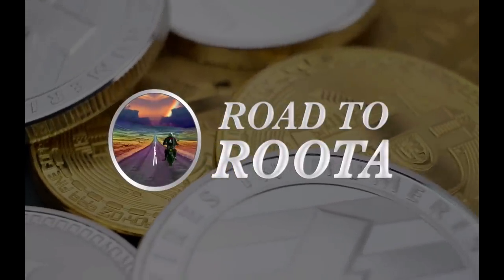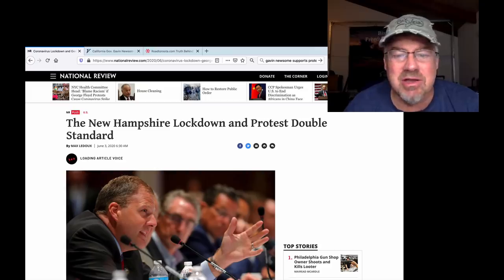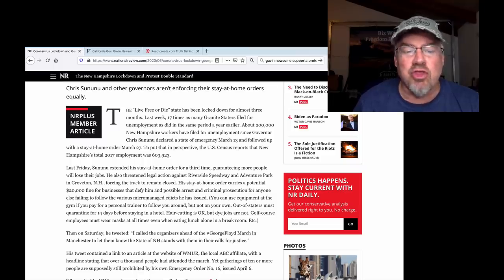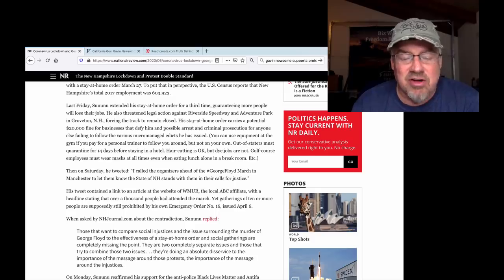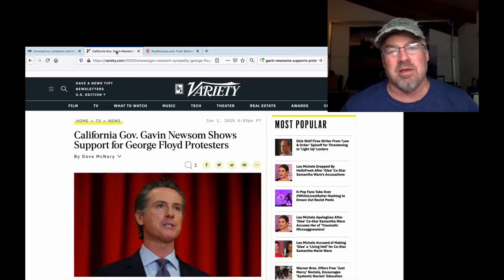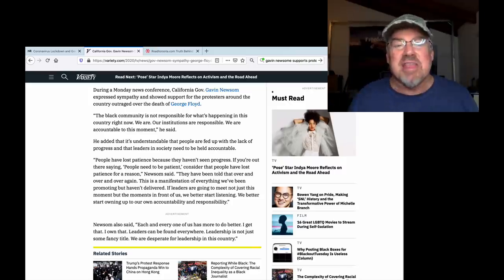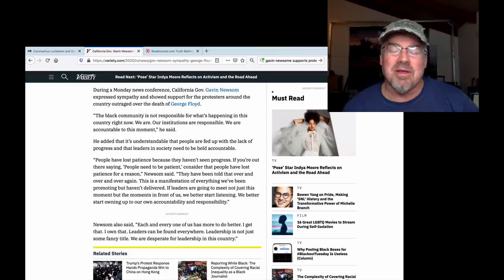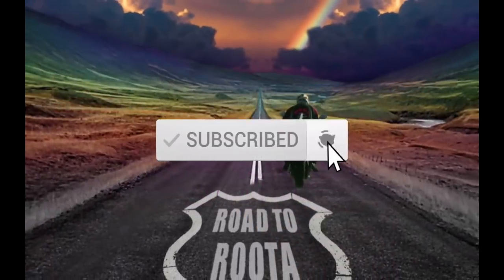ROOTA'S RANT! Why Are Mass Civil Protest MORE IMPORTANT NOW Than the Lockdown?! (Bix Weir)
THEY told us if we didn't leave our jobs, destroy our businesses and lock ourselves in our houses that "We will Kill our Grandparents"...but now THEY are telling us that "Social Injustice" is much more important than "Killing our Grandparents!" WTF are WE DOING?!